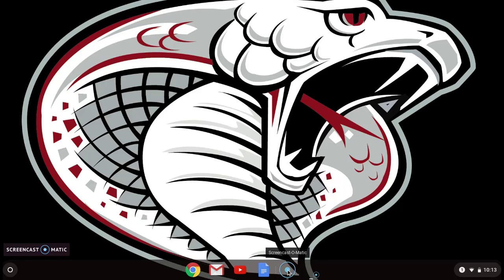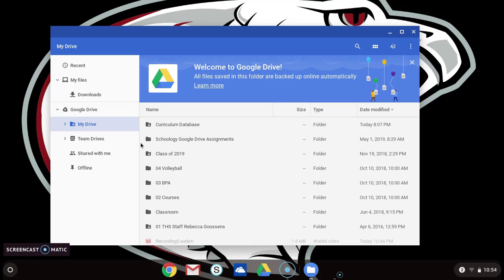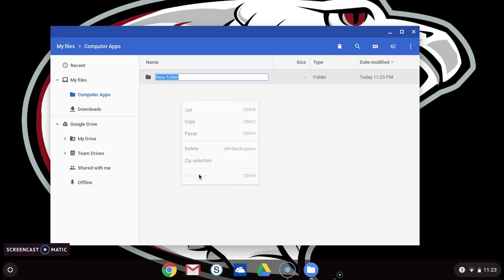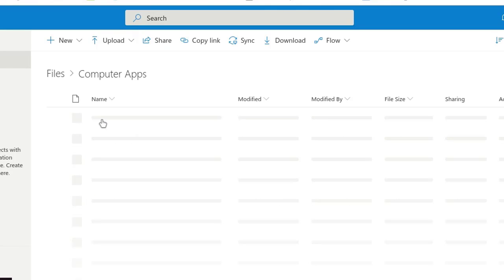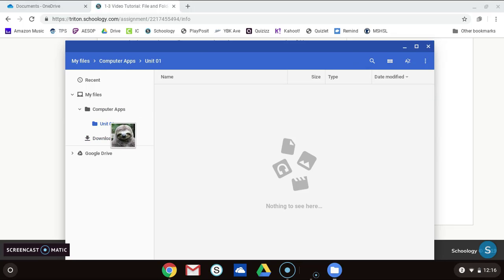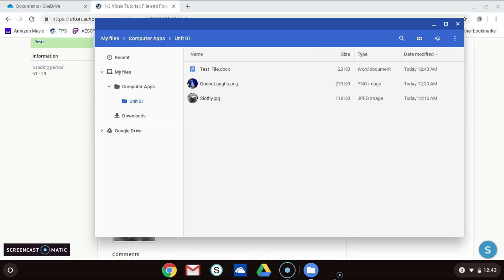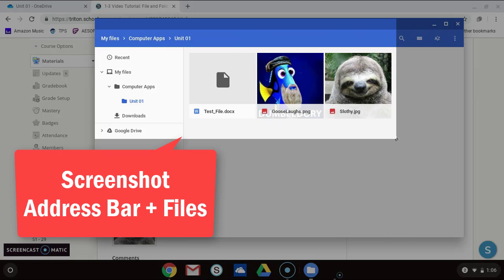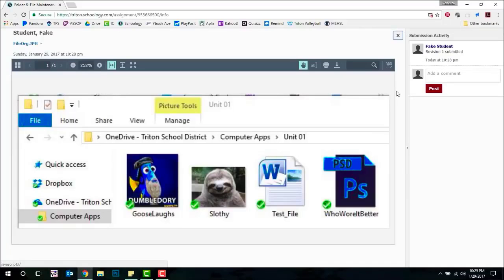COMP: 1-1 File and Folder Organization